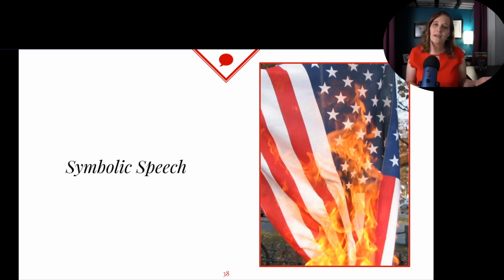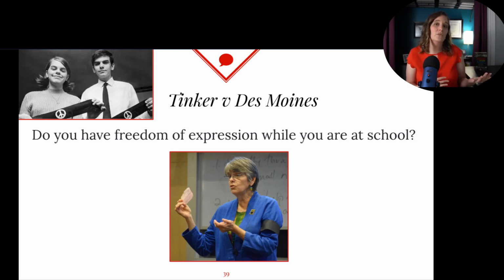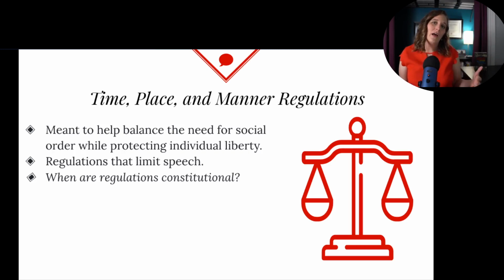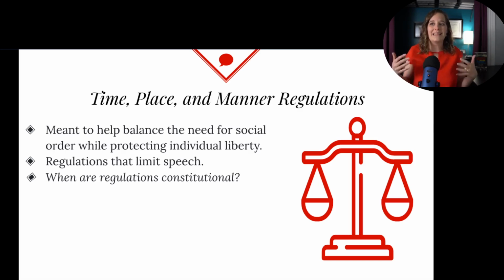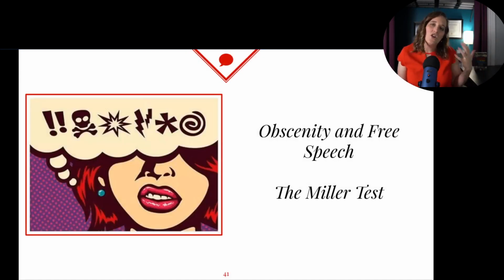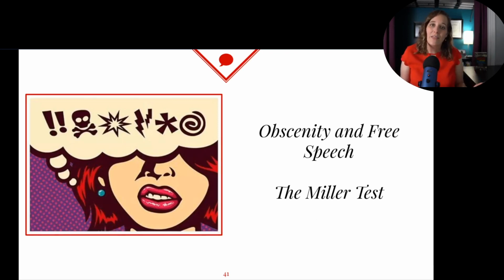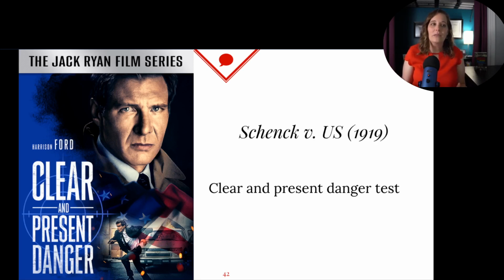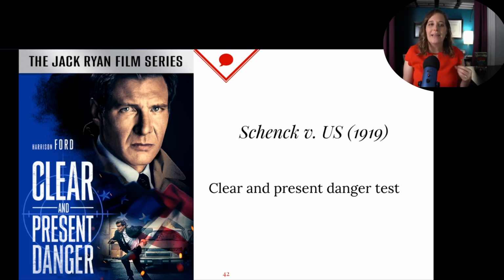Topic 3.3 - First Amendment: Freedom of Speech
Topic 3 of Unit 3 for Mrs. Biggs' AP US Government and Politics class.